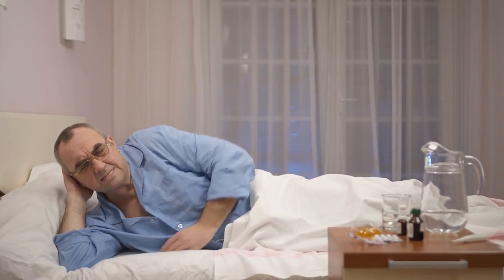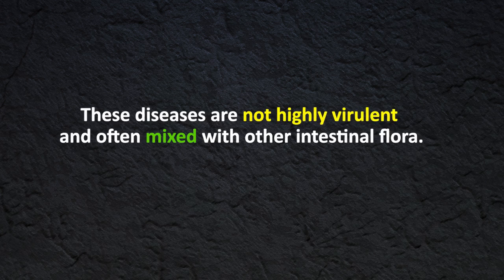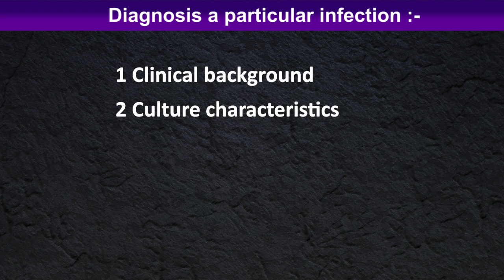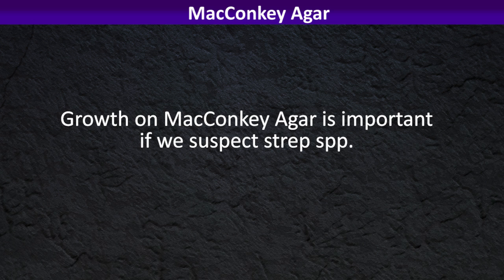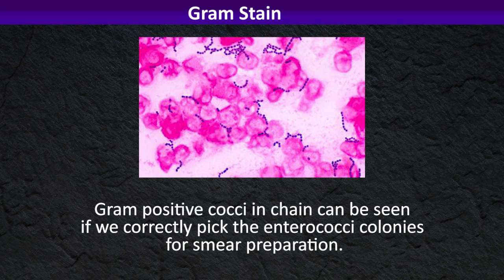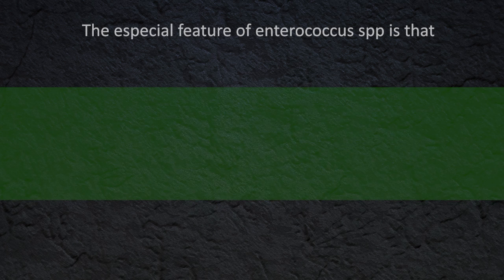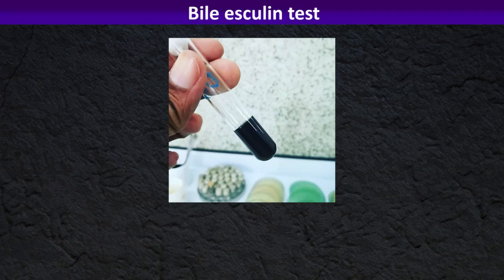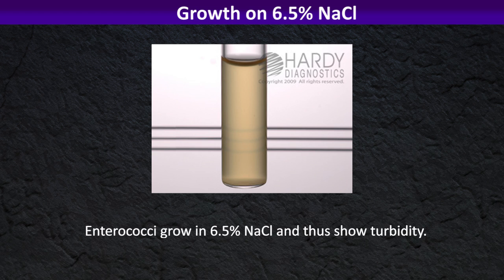How to identify & Confirm Enterococci at laboratory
Hello Viewers !!!

HELP ME !!!